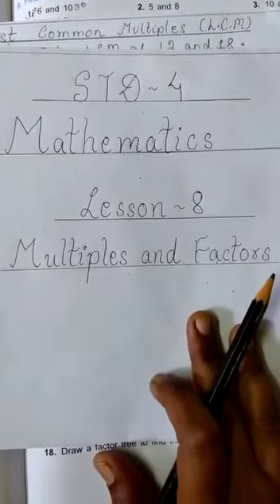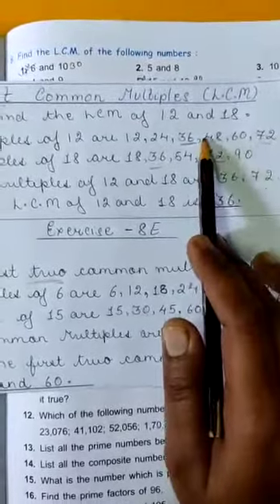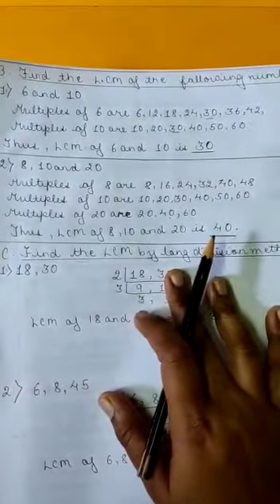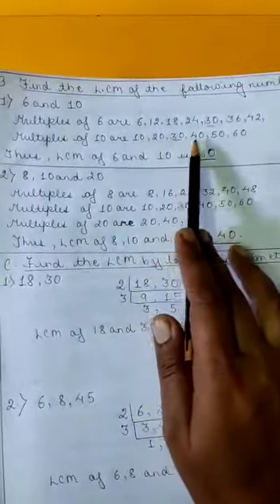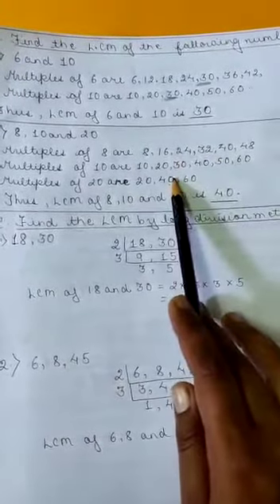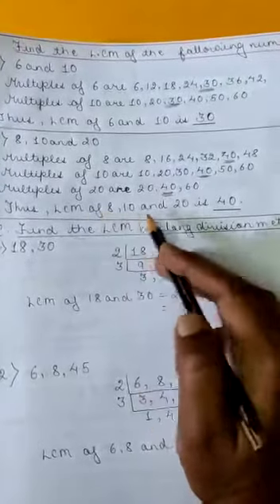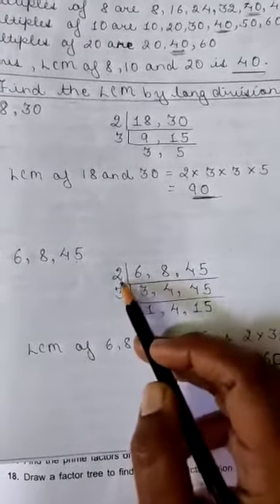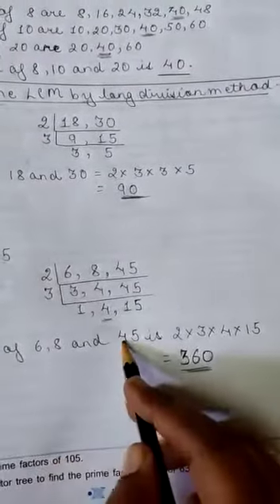STD-4, Maths, Le-8, Ex- 8 E